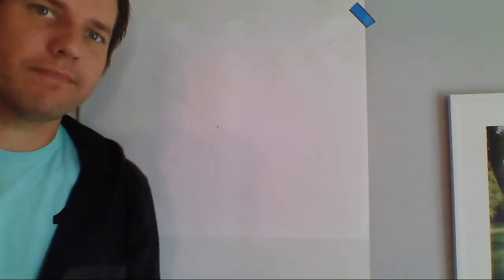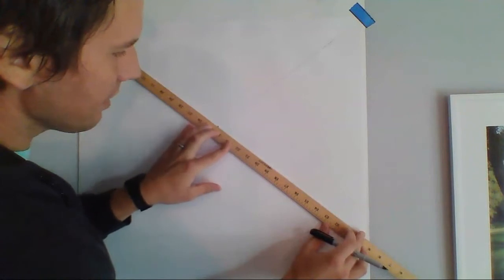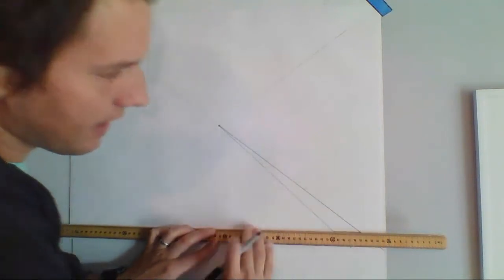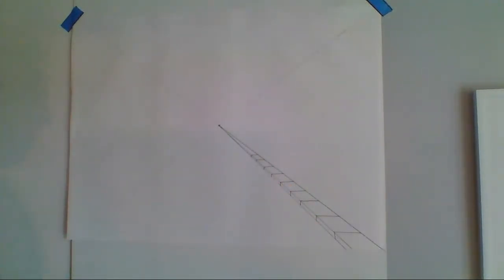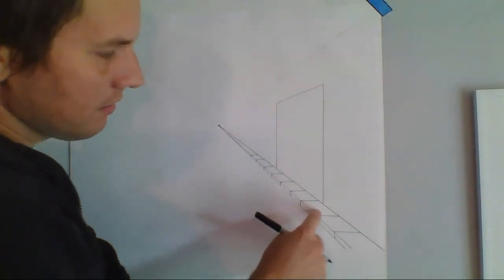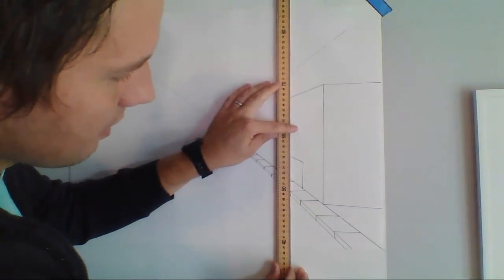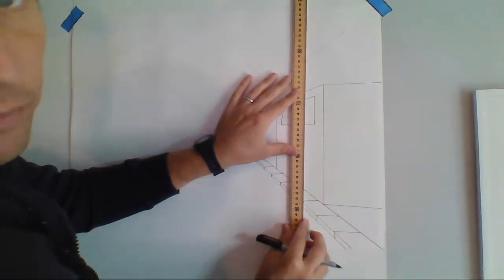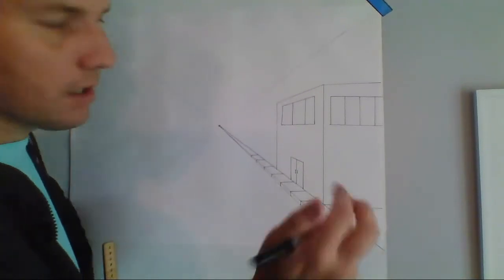1-Point Perspective Road. Part 1